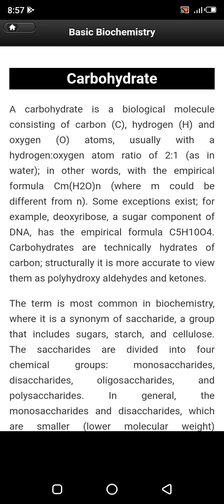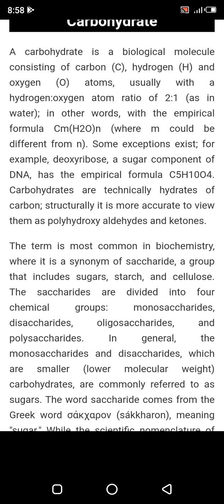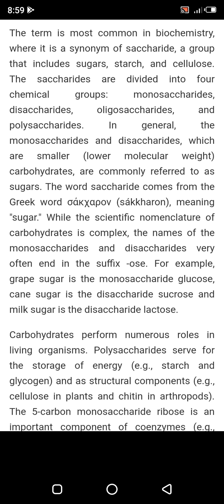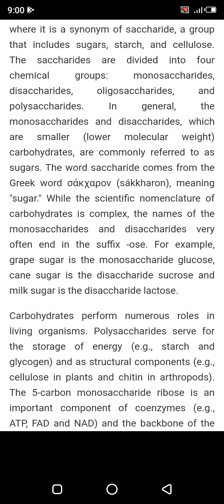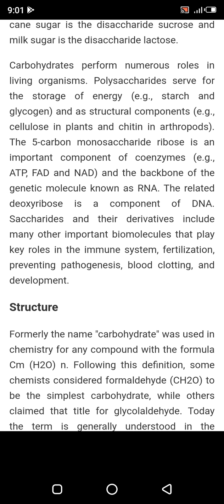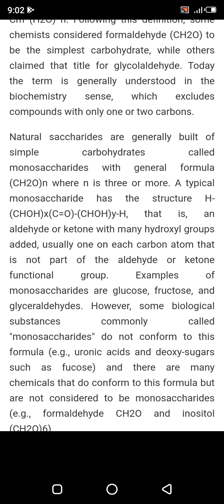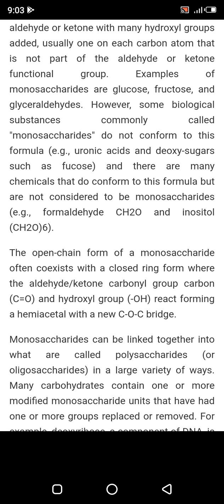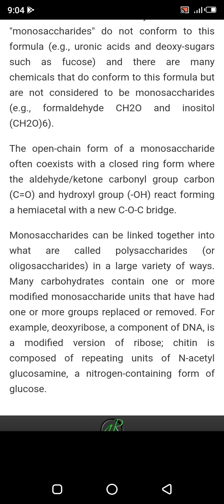Carbohydrates//Khyber medical University Peshawar//King Edward medical University lahore